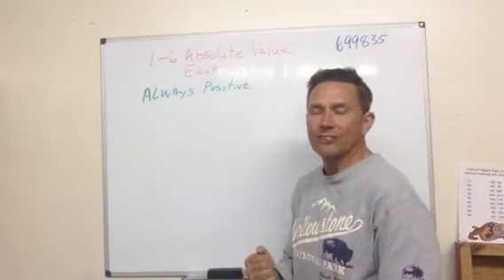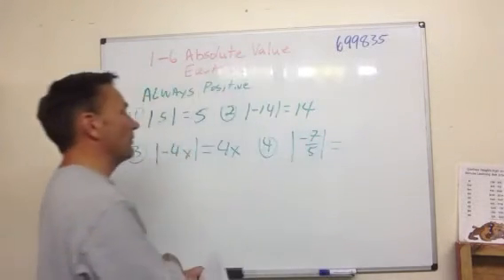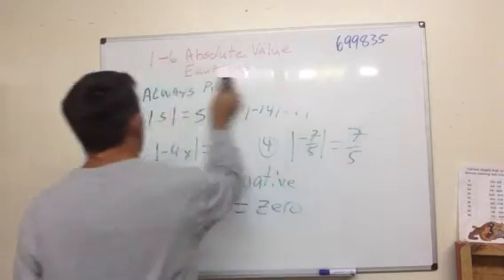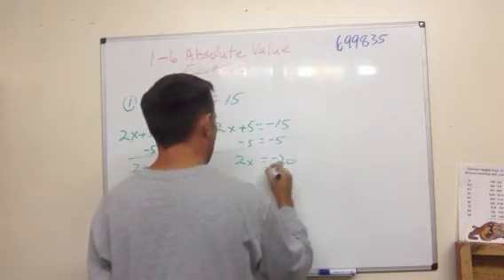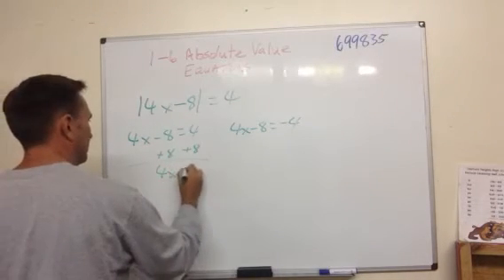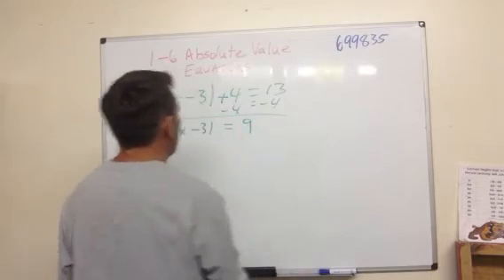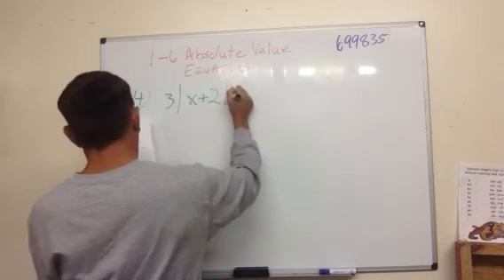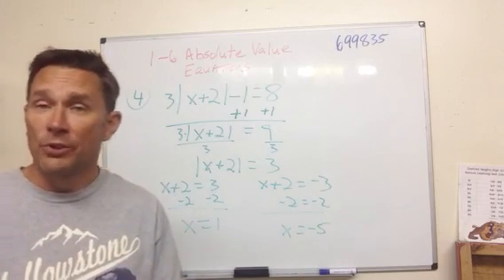Solving absolute values